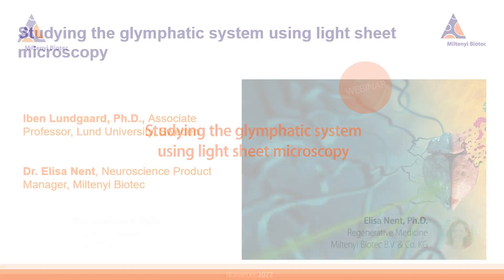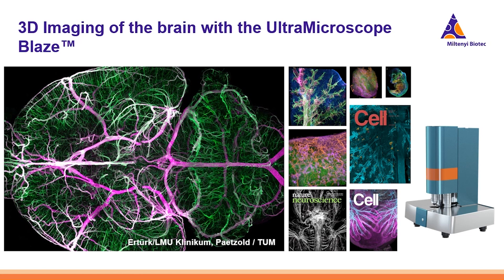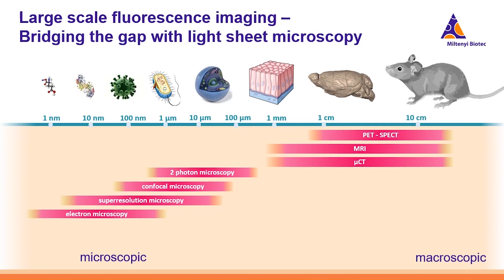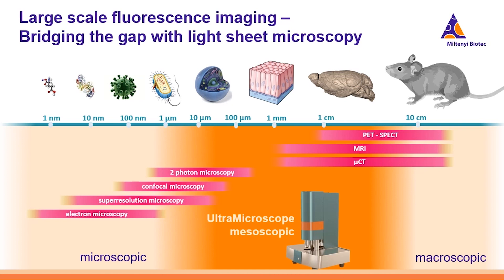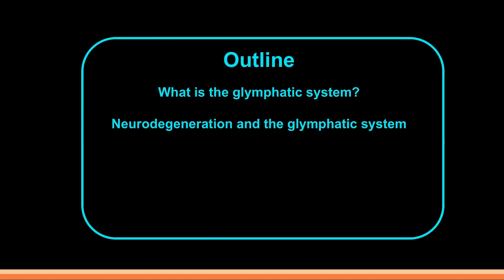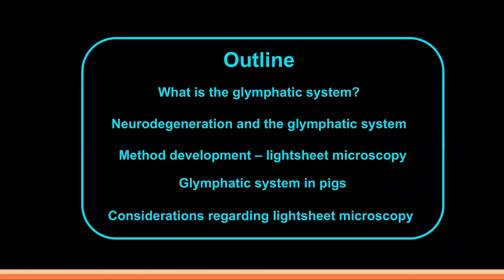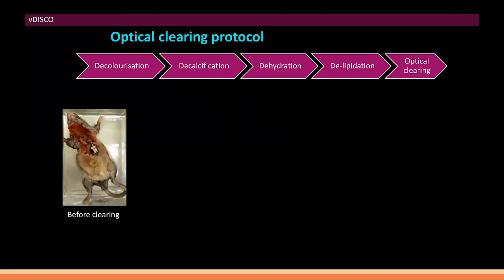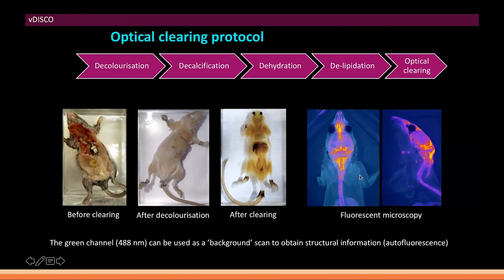Studying the glymphatic system using light sheet microscopy [WEBINAR]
The glymphatic system was discovered in 2012 as an irrigation system in which cerebrospinal fluid (CSF) is distributed to the brain via peri-arterial pathways. Such CSF circulation subsequently mediates the clearance of interstitial solutes from the brain, including amyloid beta peptides. In this webinar, Dr. Lundgaard will provide an update on the potential within this field while additionally describing her lab’s experience of being the first to apply optical clearing techniques and light sheet microscopy to the study of the glymphatic system.

Miltenyi Biotec is a global provider of products and services that empower biomedical discovery and advance cellular therapy. Our innovative tools support research at every level, from basic research to translational research to clinical application. This integrated portfolio enables scientists and clinicians to obtain, analyze, and utilize the cell. Our technologies offer solutions for cellular research, cell therapy, and cell manufacturing. Our more than 30 years of expertise spans research areas including immunology, stem cell biology, neuroscience, cancer, hematology, and graft engineering. In our commitment to the scientific community, we also offer comprehensive scientific support, consultation, and expert training. Today, Miltenyi Biotec has more than 3,500 employees in 28 countries – all dedicated to helping researchers and clinicians around the world make a greater impact on science and health.